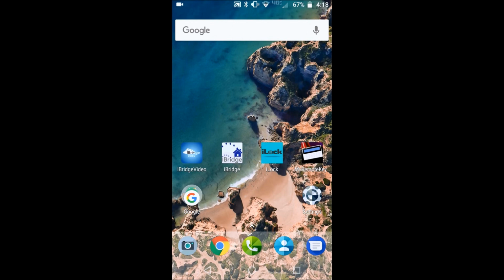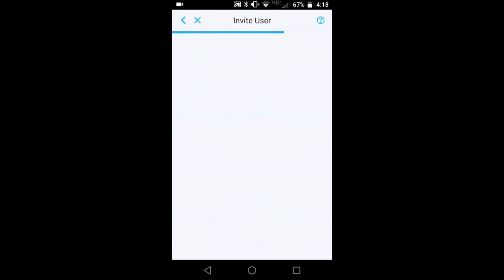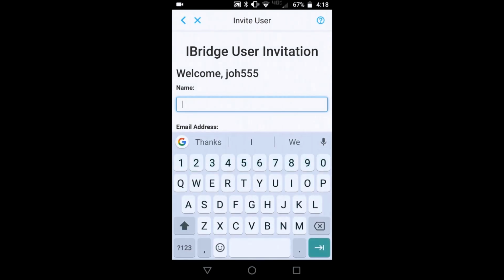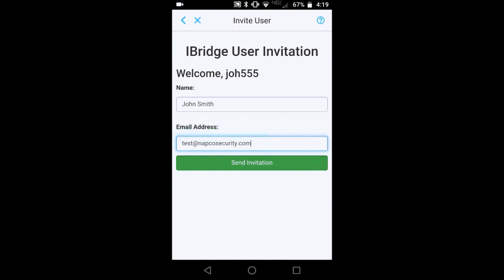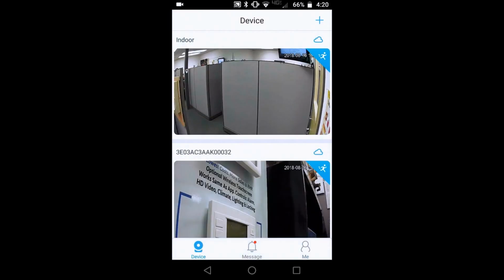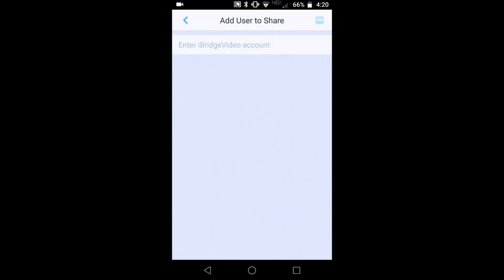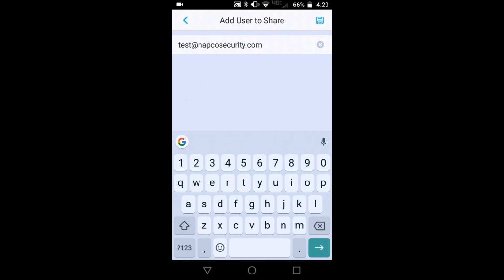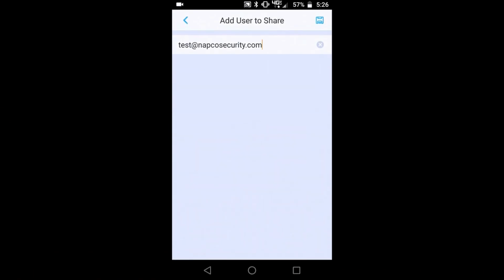iBridgeVideo app: Sharing live video with multiple users.